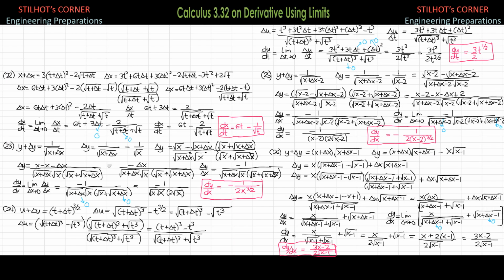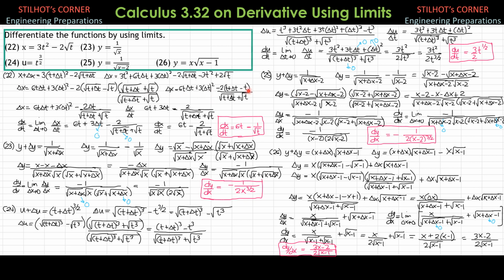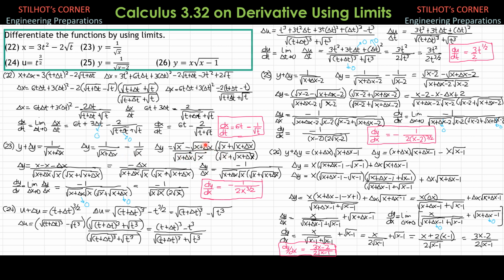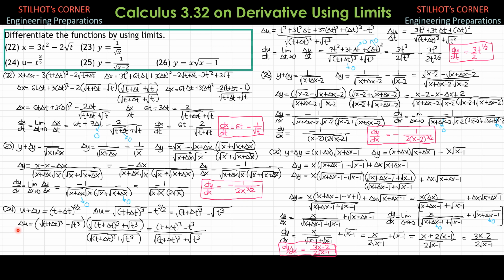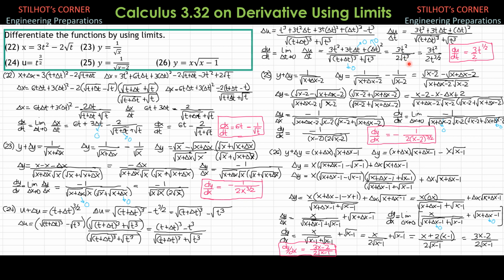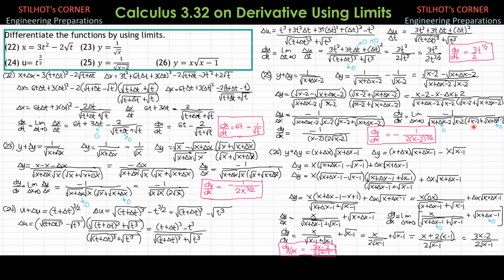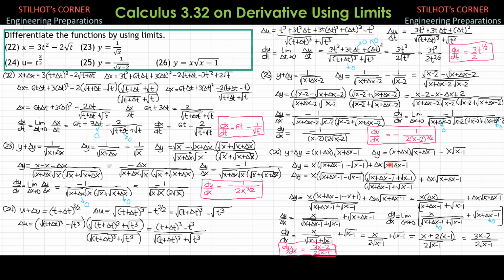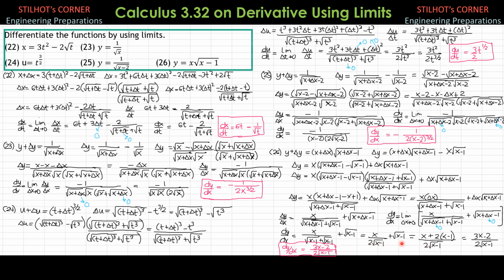Calculus 3.32 on Derivative of Functions by Limits